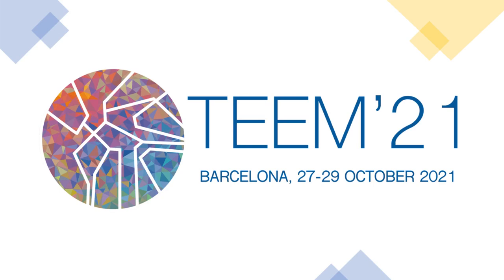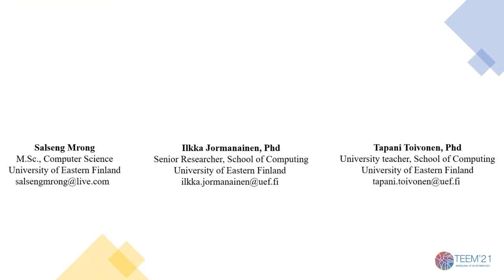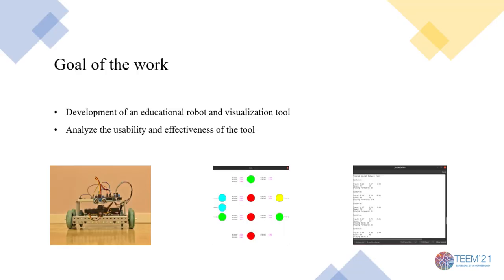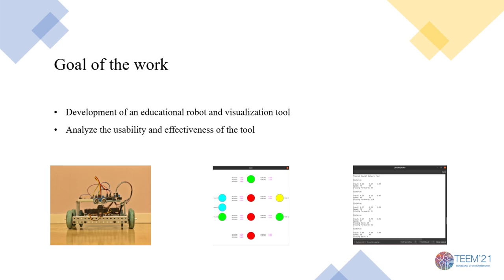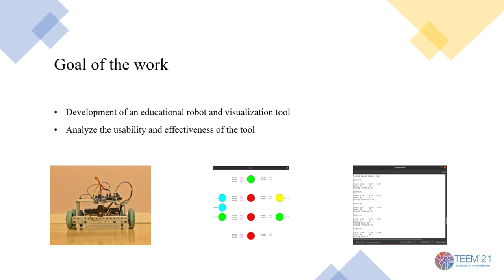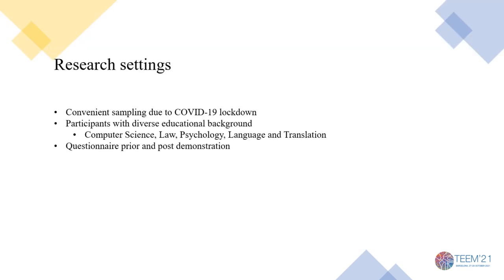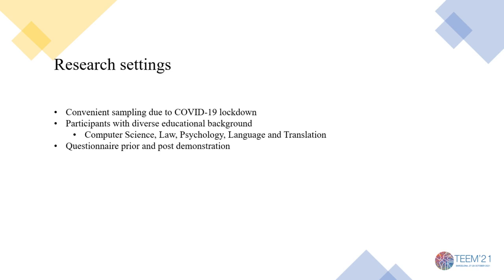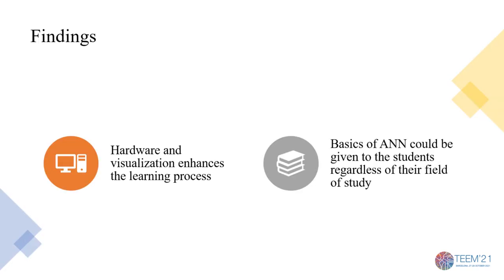Visualization tool for teaching and learning Artificial Neural Networks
Authors: Salseng Mrong, Ilkka Jormanainen and Tapani Toivonen